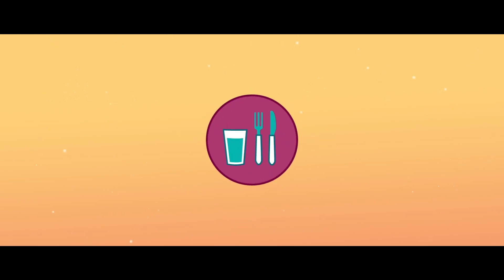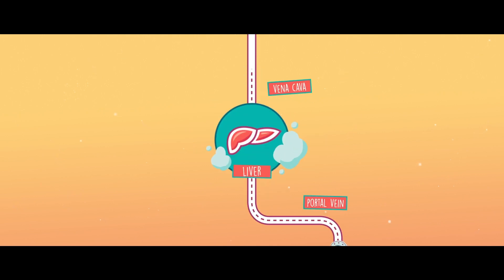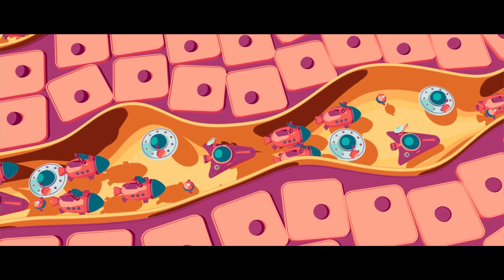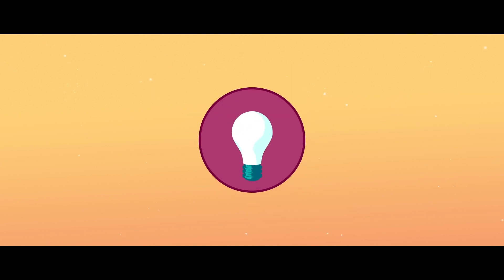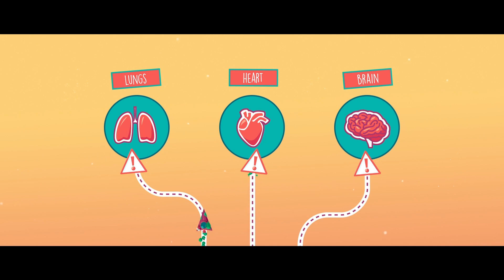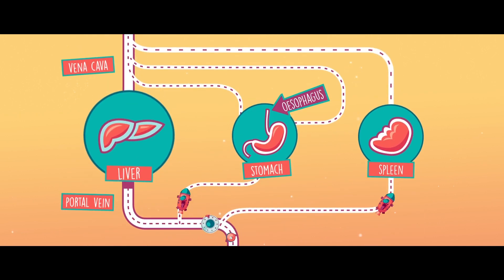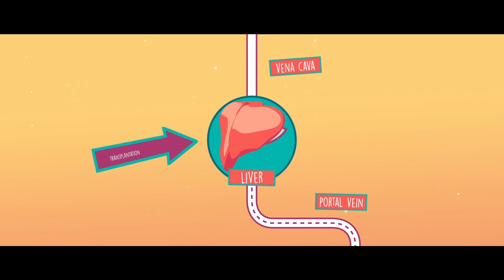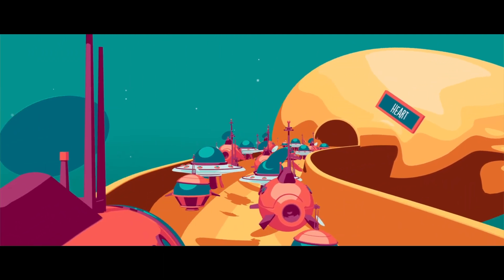Portal hypertension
An animated video for a better understanding of portal hypertension

What is the function of the liver? What happens when the liver is diseased? What is portal hypertension and how is it treated?

An animated video has been specially created for children and parents interested in this subject, to better understand portal hypertension.

Created by Pre Valérie McLin (Attending Physician, Swiss pediatric liver center ,and Gastroenterology, Hepatology and Pediatric Nutrition Unit, HUG), this clip has been realised by the Toysfilms company, thanks to the support of the Gourgas Foundation.